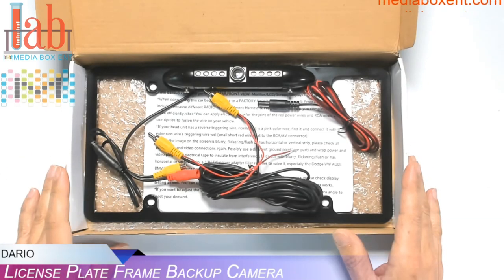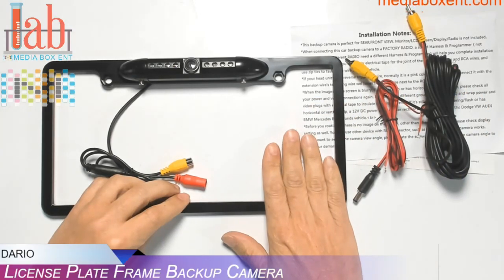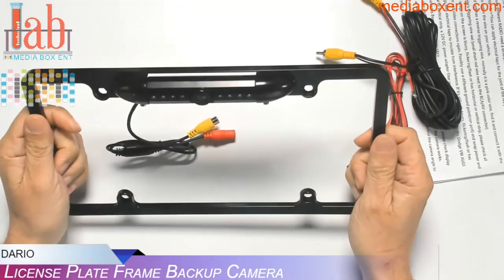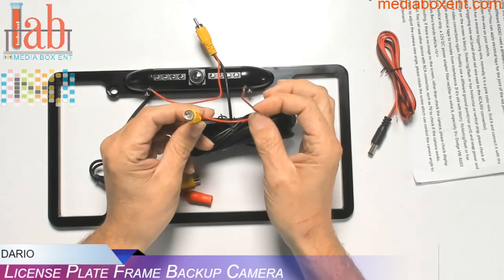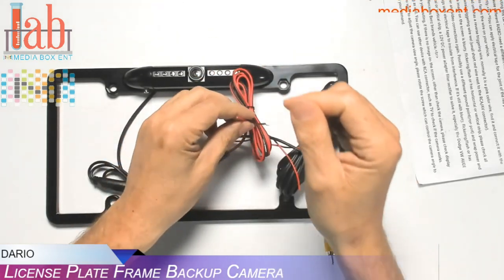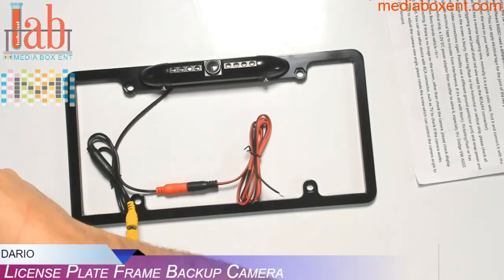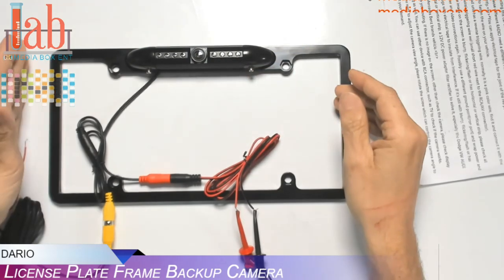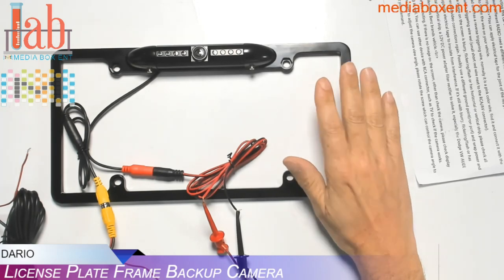Car License Plate Frame Backup Camera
Vowin 8 Infrared LEDs Wide Viewing Angle Waterproof Sturdy Sleek Rearview Camera High Sensitive Vehicle Universal Revesing (Black)

Wide Viewing Angle]: Wide Viewing Angle: The Camera is built in wide angle lens that give you a 170° extra wide Vertical and 145° horizontal Viewing Angle, far enough to show the ground less than 2 feet from the back bumper, and show the horizon at the same time,which will help you check the invisible blind spot more clearly and park your car safely. The camera is special designed and can slightly rotate approximately 45 degree.

*MEDIABOXENT STORE*

*TRADING BOTS*

*EXCHANGES*

*SOCIAL MEDIA*